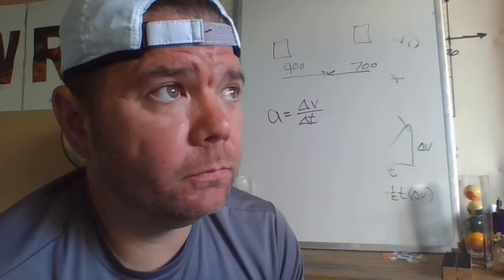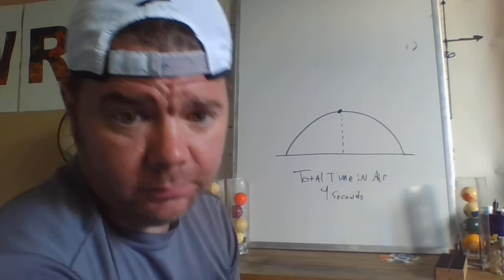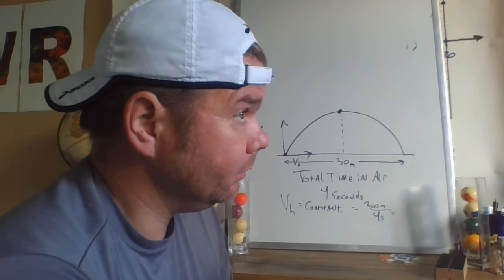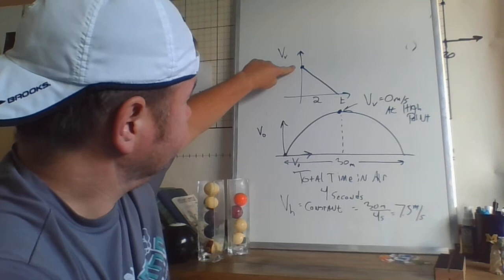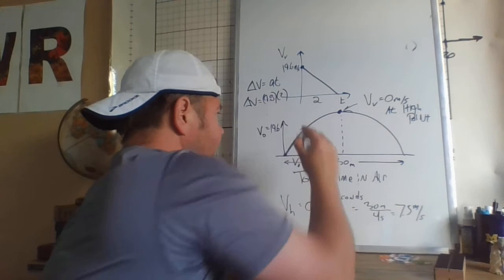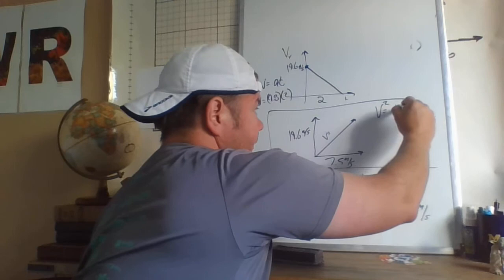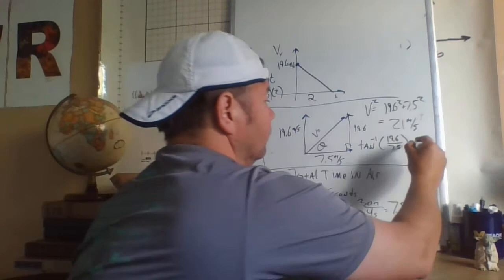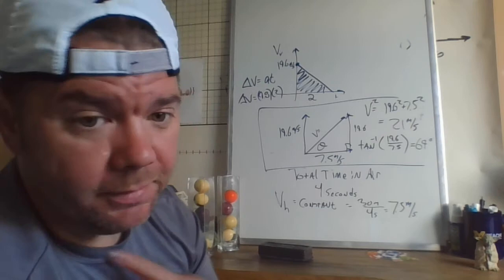T$ Demonstrates A Strategy For Analyzing The Football Video